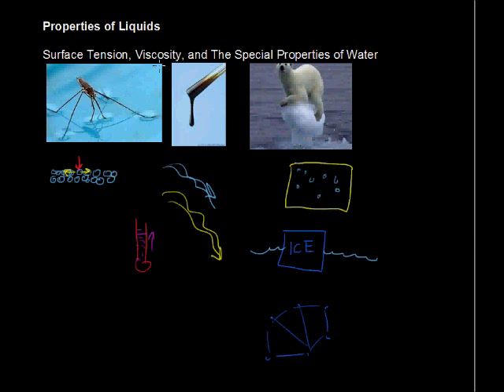What are the Properties of Liquids? Surface Tension, Viscosity, Special Properties - Chemistry Tips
What are the Properties of Liquids? Surface Tension, Viscosity, Special Properties - Chemistry Tips. Looking for college credit for Chemistry?